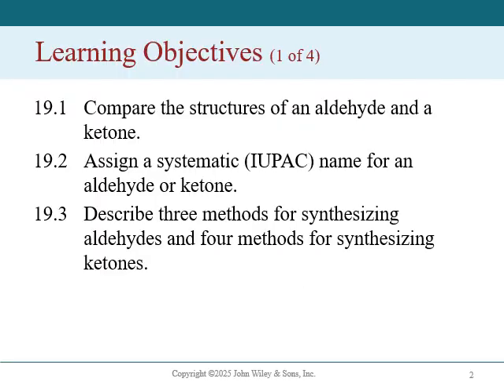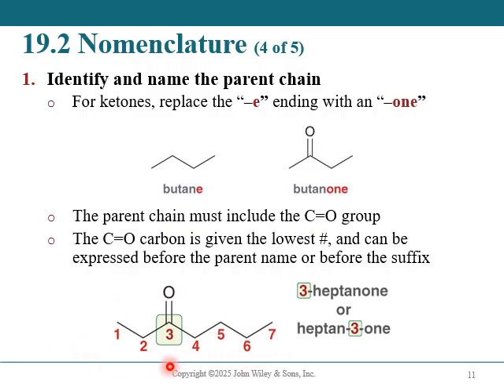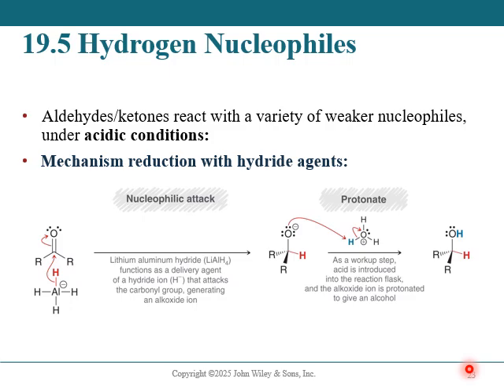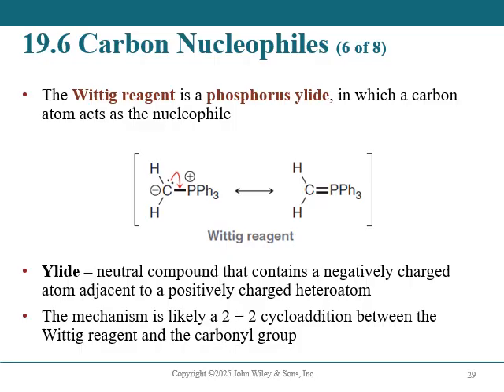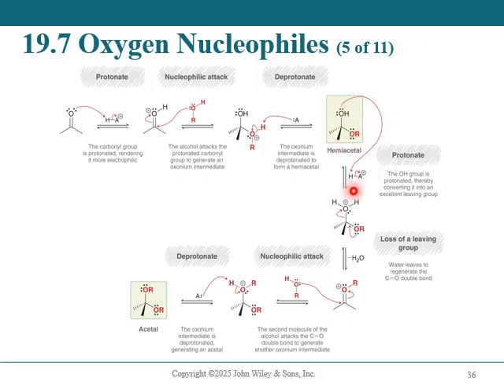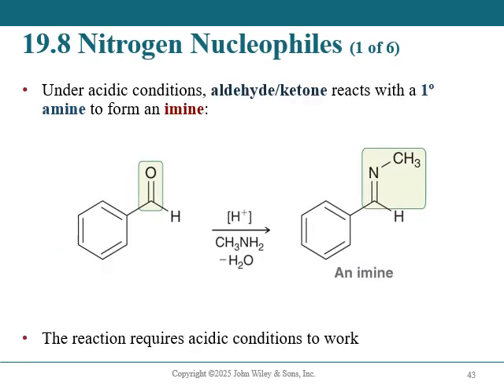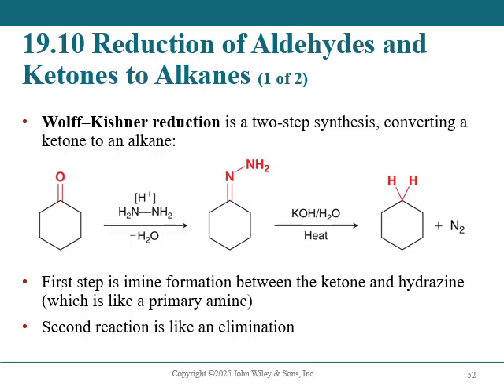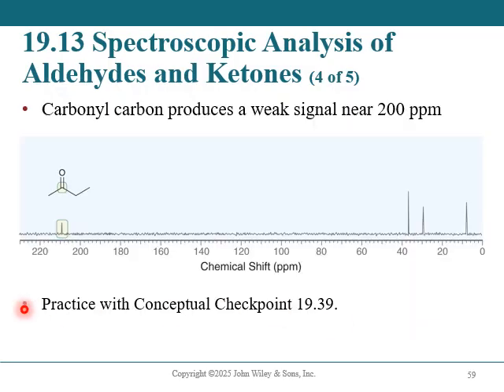CHEM 3020 chapter 19